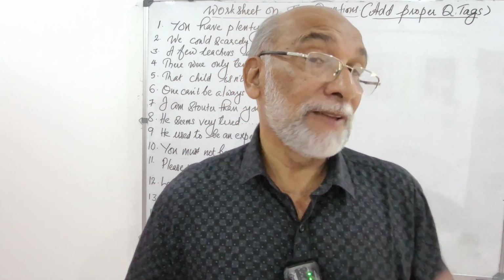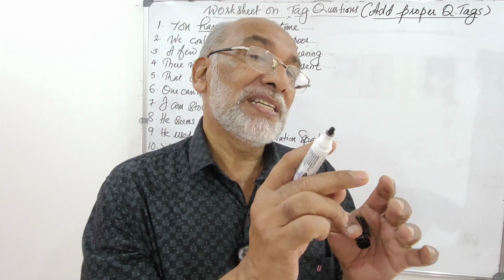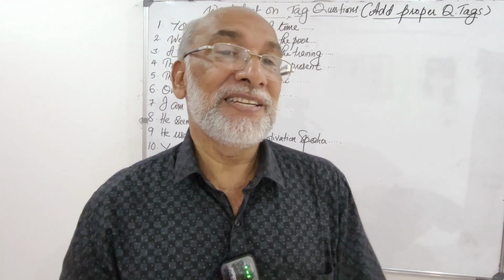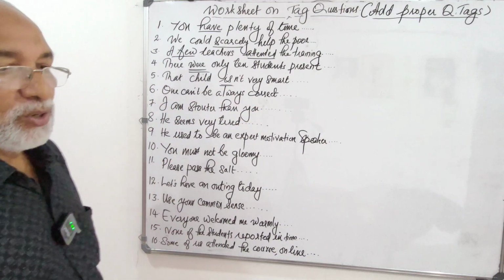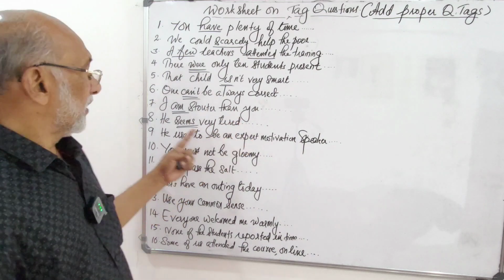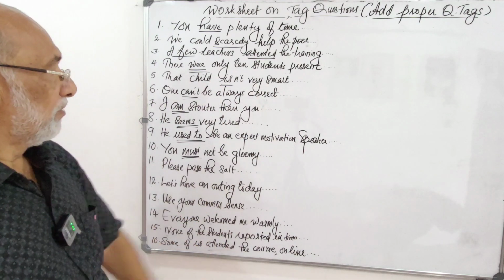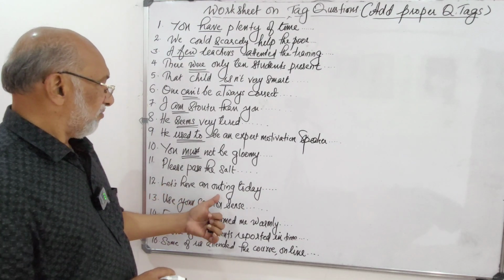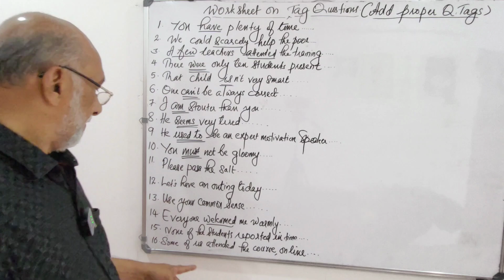WORKSHEET ON TAG QUESTIONS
This worksheet on Tag Questions includes different types of sentences where question tags can be attached to give an additional force to our dialogue drawing the attention of the speaker. The sentences included will give the students an experience of adding tags to a variety of statements. Also watch videos on activevoicepassivevoice articles directindirectspeech modals pasttense concord presenttense sentences #